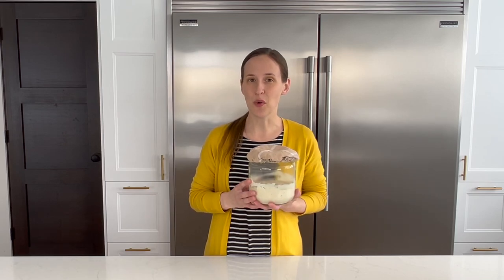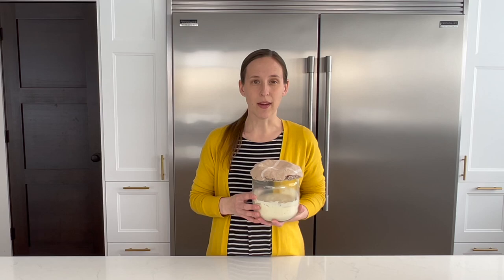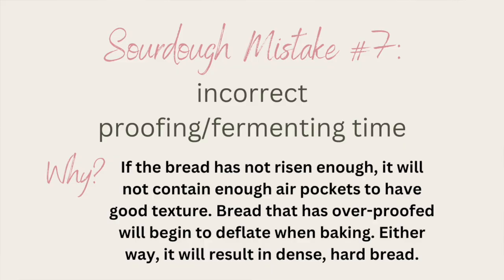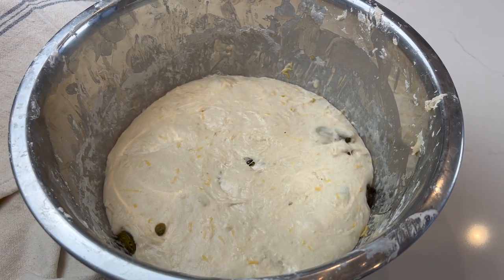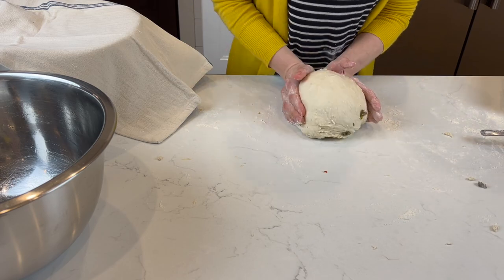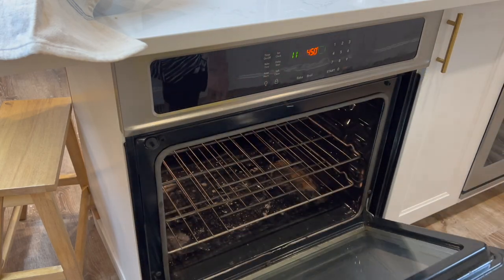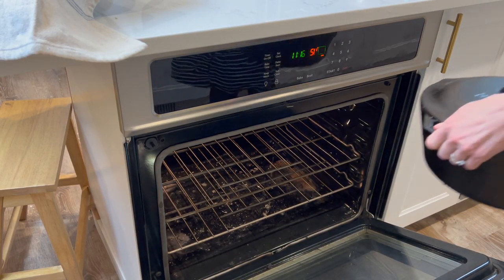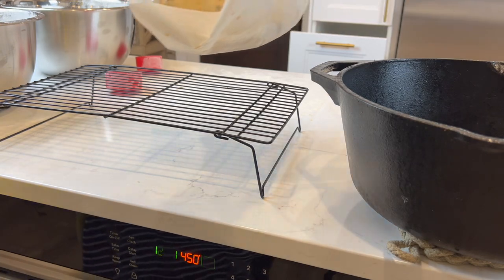Sourdough starter won't bubble? Bread won't rise? 10 MISTAKES + Easy Flavored Sourdough Bread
Having trouble getting your sourdough starter to bubble? Or your sourdough bread to rise? Here is a beginner's guide to troubleshooting your sourdough starter and baking experience.

+ I'm showing you my easy recipe for creating a perfect flavored sourdough boule bread.

If you are new here, I’m Staci, mom of 7 and blogger over I also share our homesteading journey over on Instagram @thefromscratchfarmhouse.

Also, make sure get on my email list so that you don’t miss any videos, product announcements, freebies, and more!